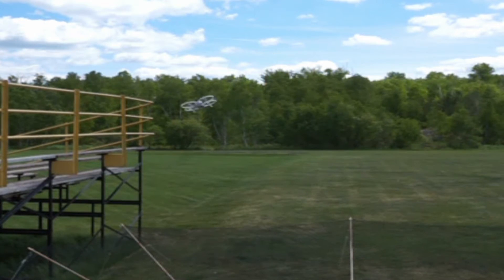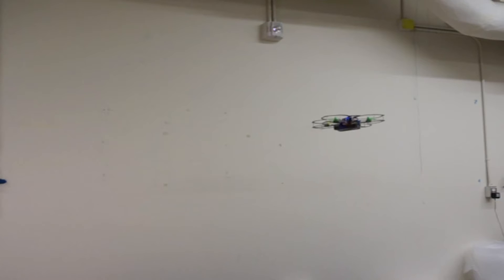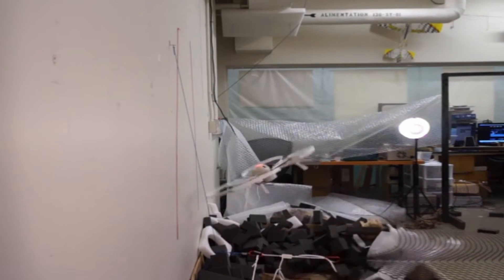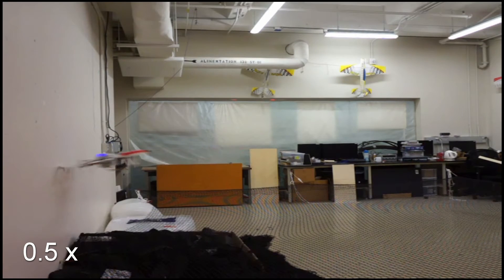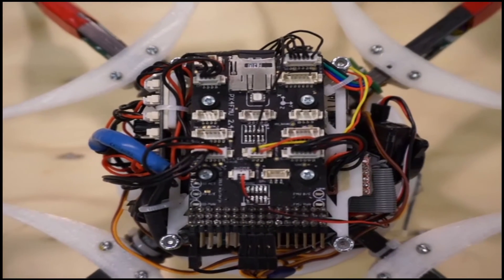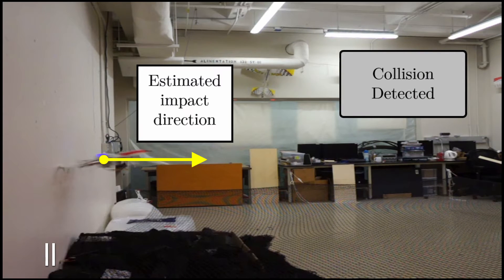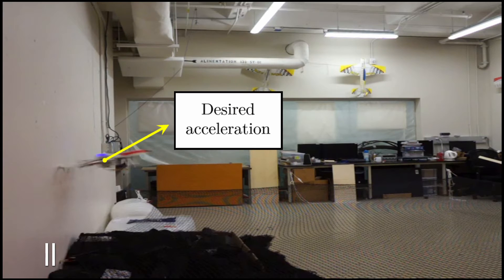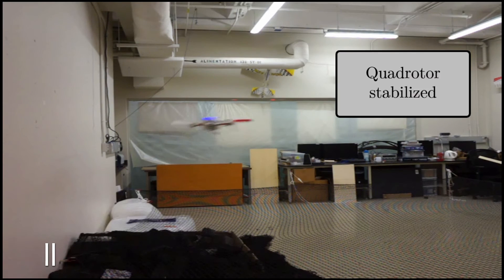Quadrotor Collision Characterization and Recovery Control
Supplementary video for ICRA 2017 submission.